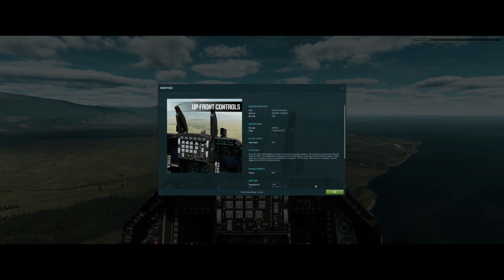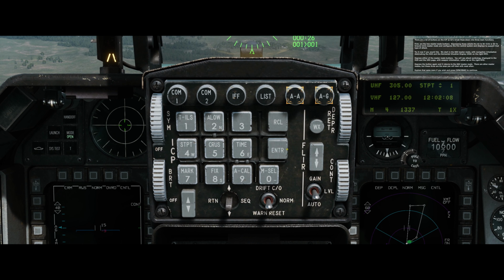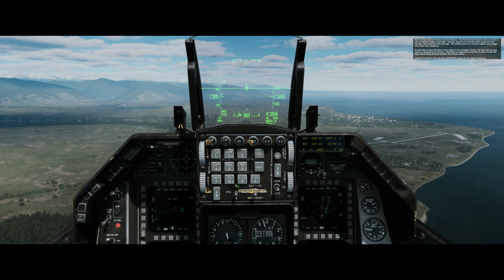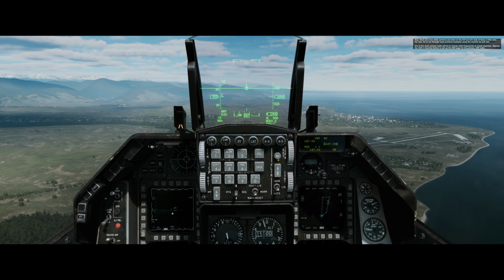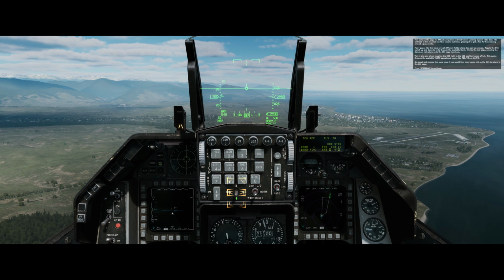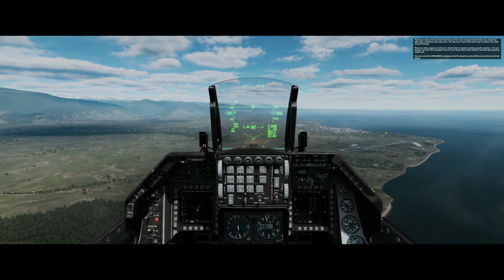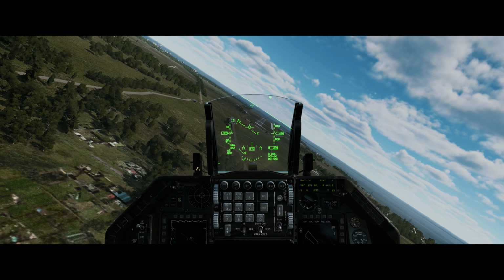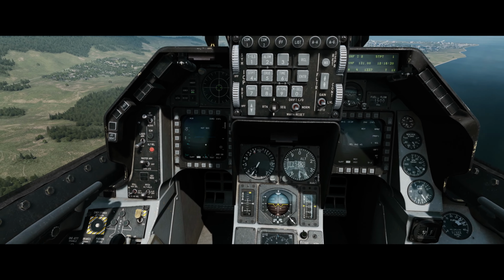DCS - F-16C - UP FRONT CONTROLS - DIGITAL COMBAT SIMULATOR - 4K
Hey everyone, I finally got the F-16C Viper. We are starting with a cold start on the plane, I hope you all enjoy and if you have any suggestions or comments please feel free they are all welcome.

Gear I use:
Thrustmaster T16000m bundle kit

Etsy page for the mod

TrackIr 5

PC Build:
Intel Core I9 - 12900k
Asus ProArt B660Creator D4
EVGA GeForce RTX 3080 ti
be quiet! 250w TDP Dark Rock Pro 4 CPU Cooler
Corsair Dominator Platinum 2x16gb

Thanks